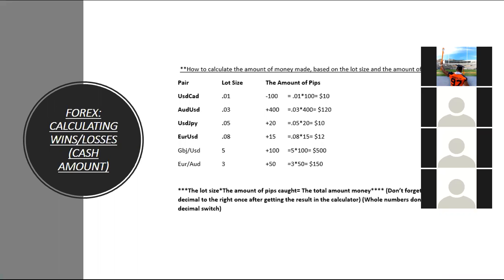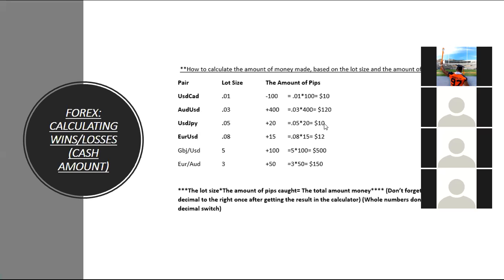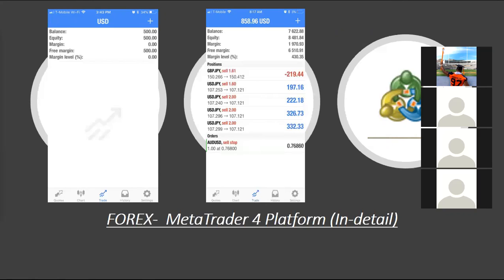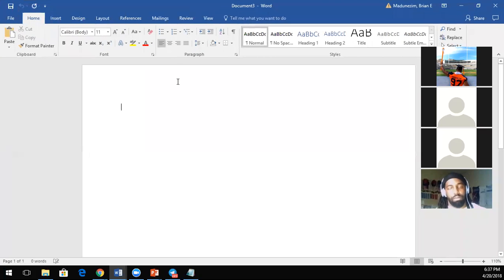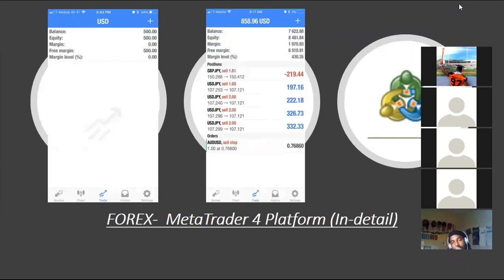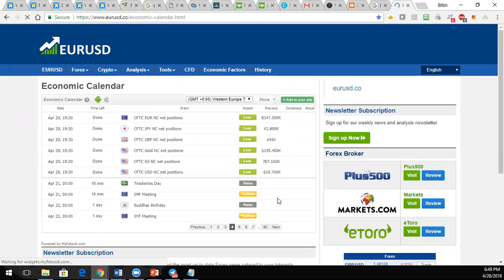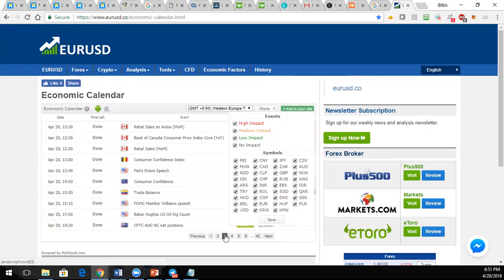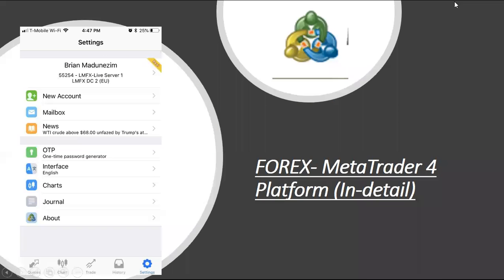FOREX - Psychology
Studying how the mind works is key when it comes to trading the markets. One of the biggest mistakes traders make is undermining how the market can play with the mind.